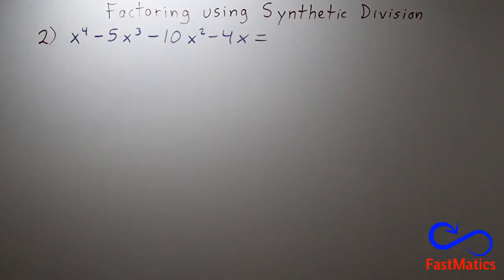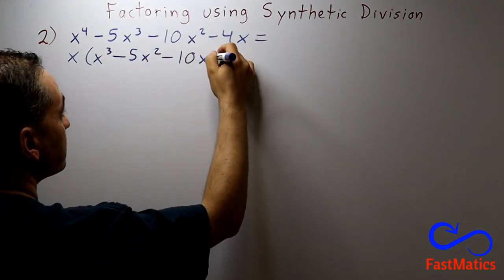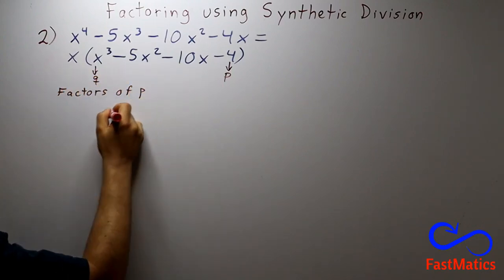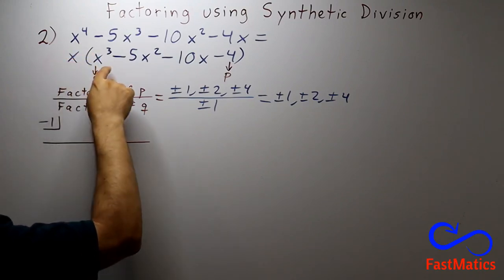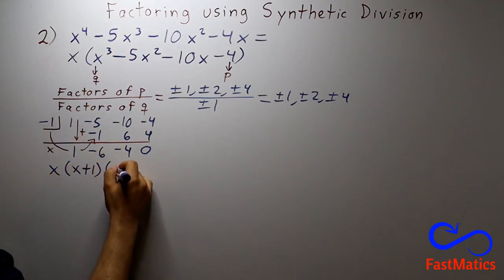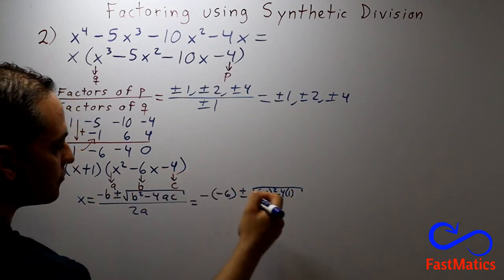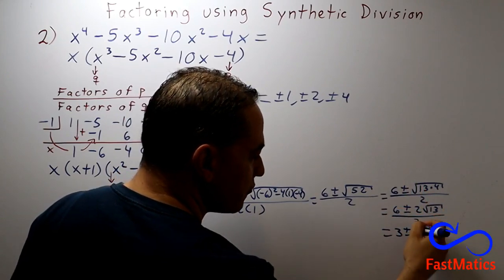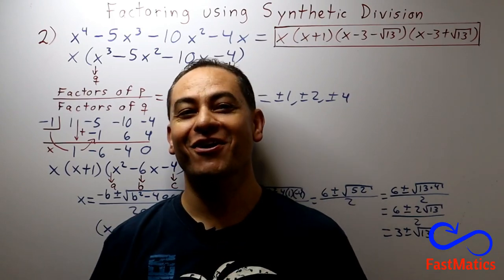152. ALGEBRA: Factoring synthetic division (with "x" in the last term)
Learn to factor using synthetic division with x in the last term.